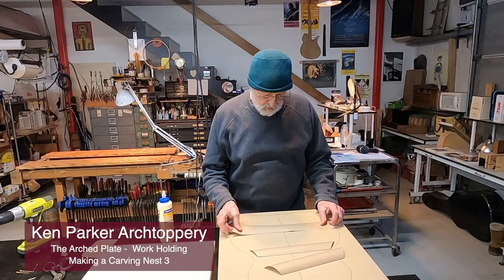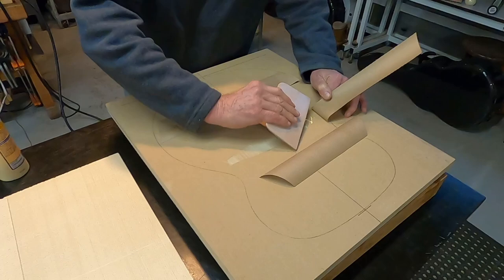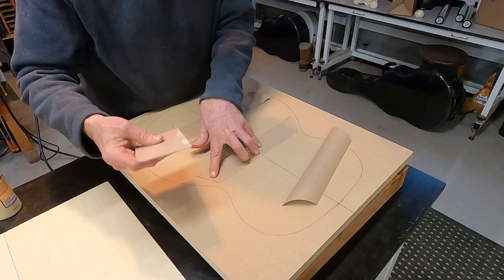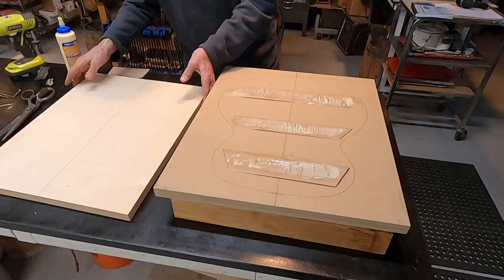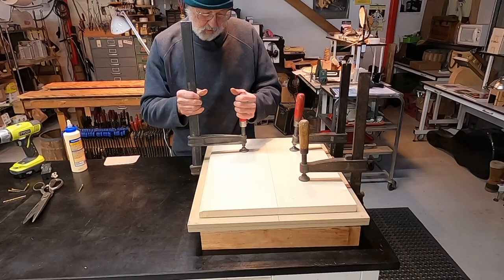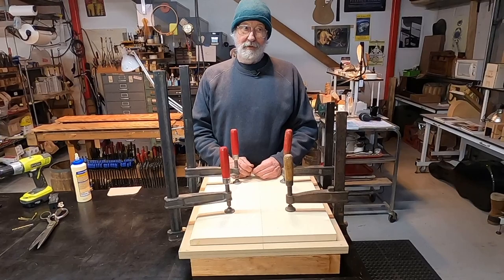Ken Parker Archtoppery - Work Holding - Making a Carving Nest 3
Carving Nest assembled for sawing.